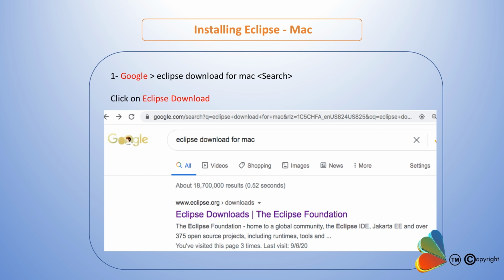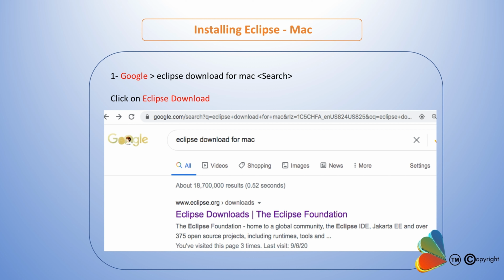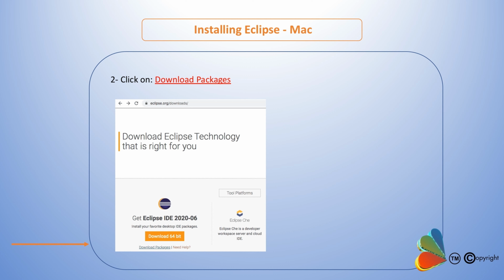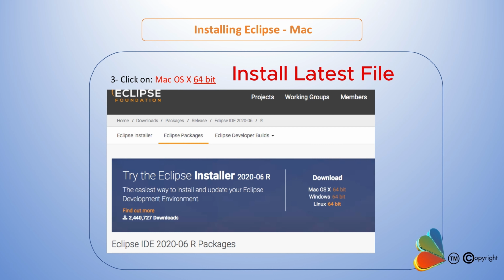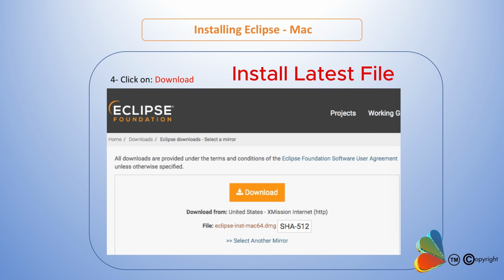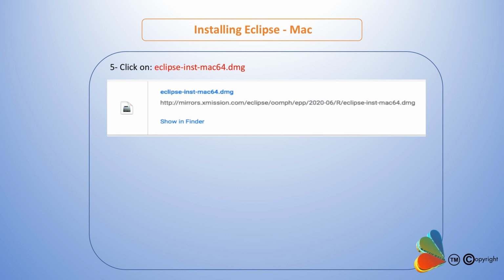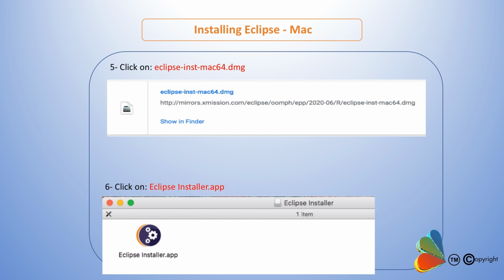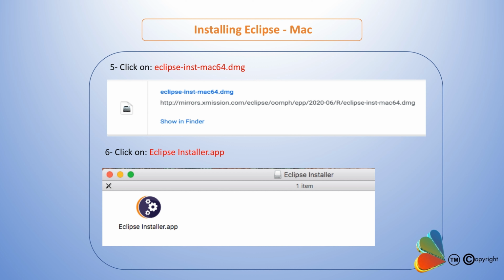#5 Installing Eclipse on Mac in Java Tutorial For Beginners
Installing Eclipse on Mac in Java Tutorial For Beginners. Java Programming Step by Step from A to Z. From Start to Expert: Mastering Java Programming. In this video series, we'll guide you through the entire process of learning Java, starting from the basics and gradually moving to advanced topics. Whether you're a complete beginner or looking to enhance your skills, this tutorial is designed to help you become an expert Java programmer in simple, easy-to-understand steps.